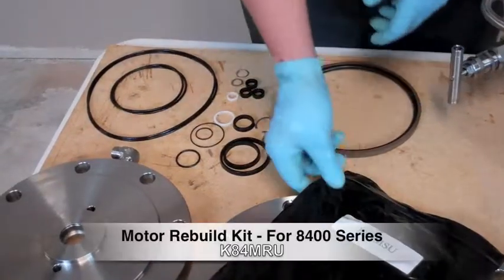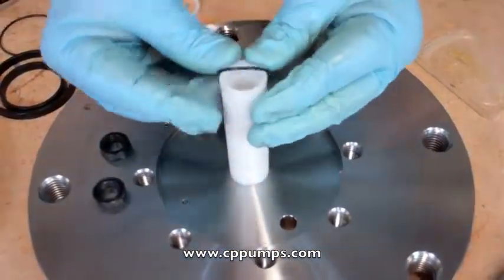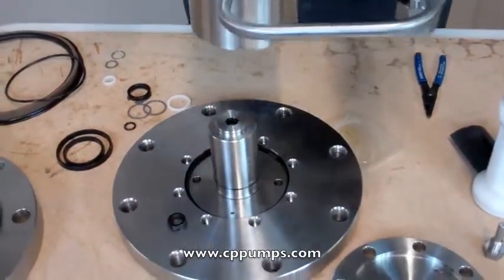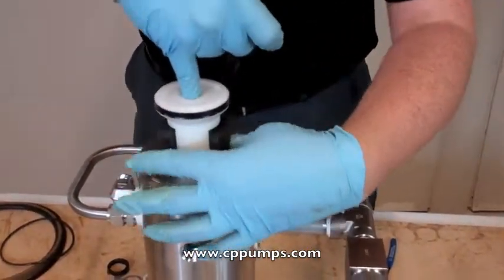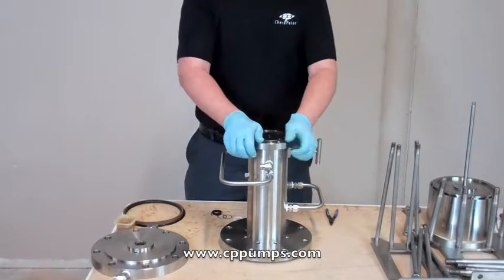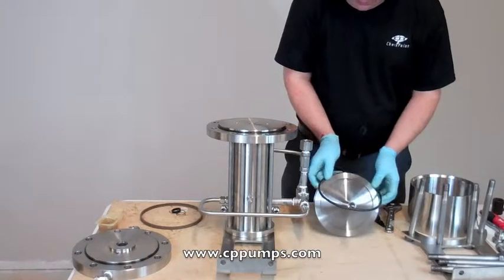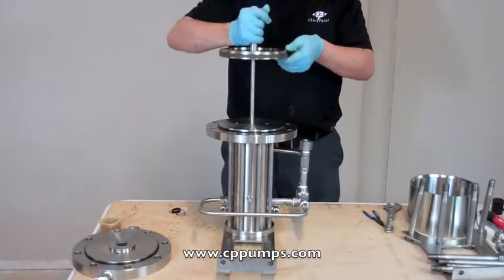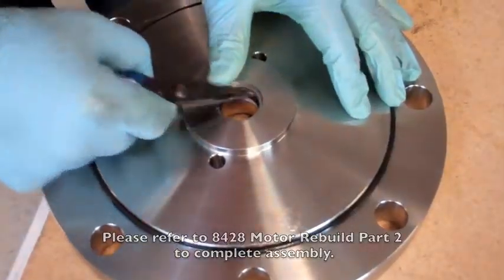8428 Motor Rebuild - Part 1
A How-To video for Rebuilding or Reassembling the Motor of a CheckPoint Series 8428 chemical injection pump.